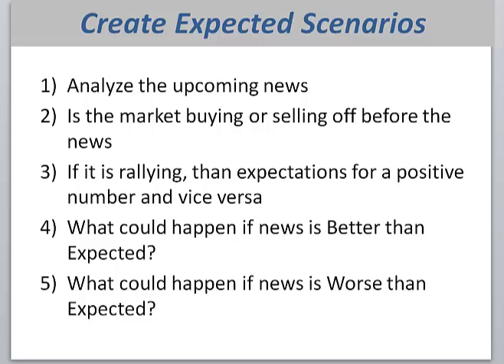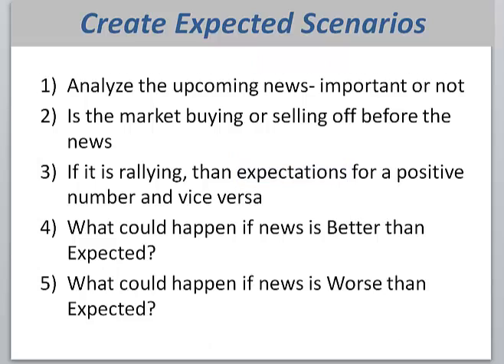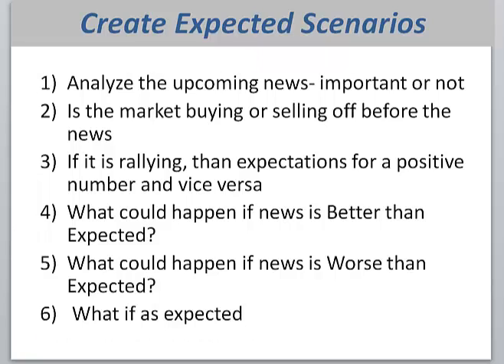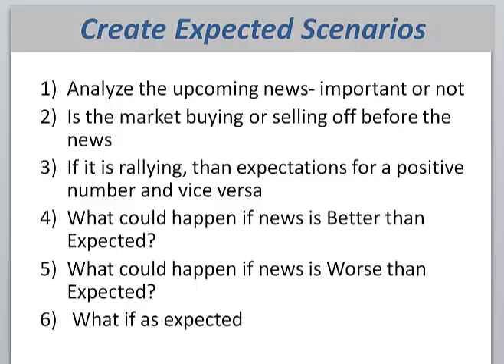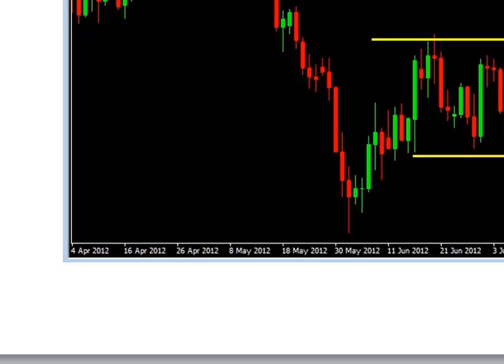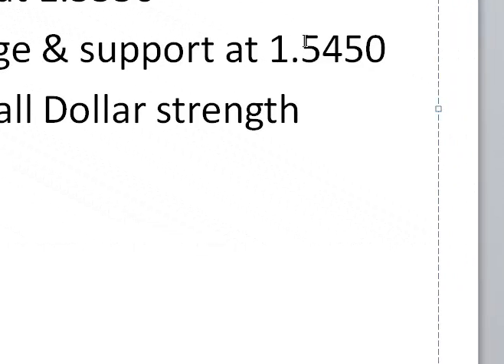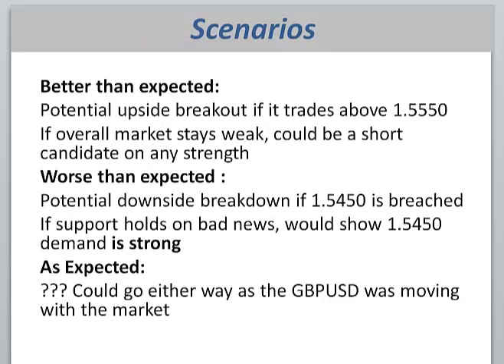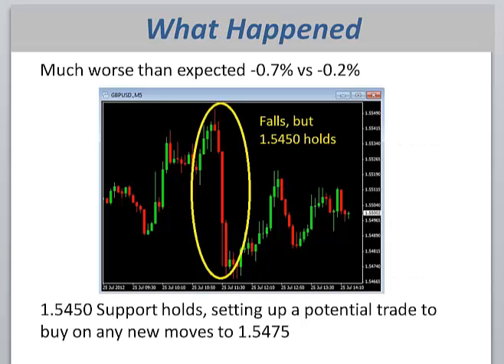Trading The News In Forex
Probably the most popular choice of traders is to "trade the news," but also the most dangerous.  What are the dangers, and how to prepare oneself for upcoming news.  Success is based on determining what the potential outcomes are